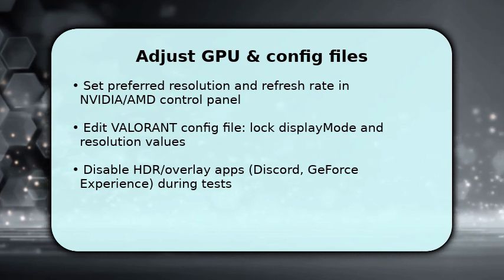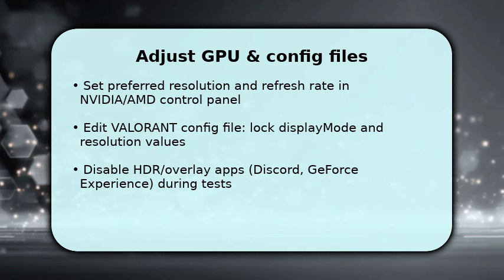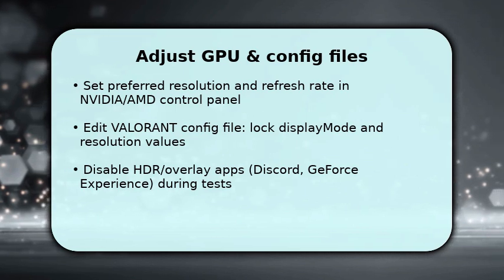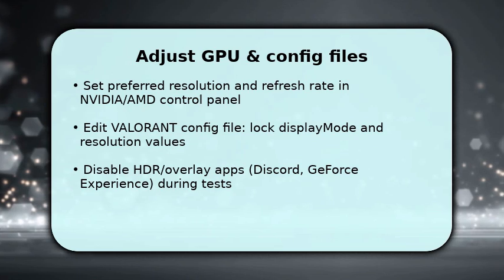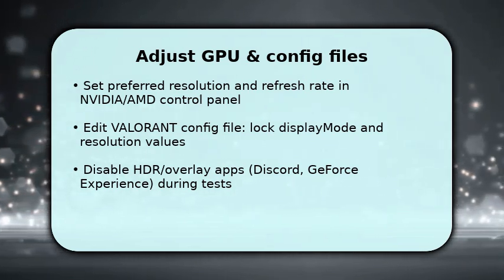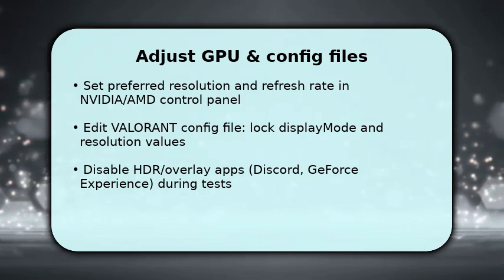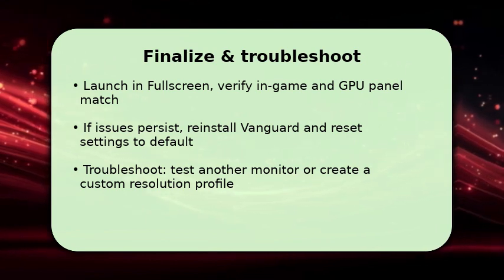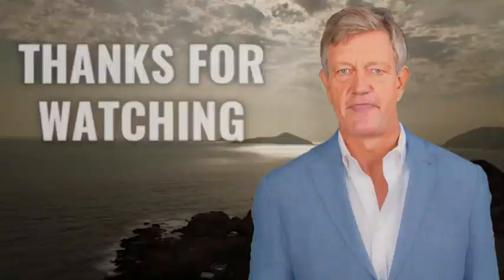How to Fix Valorant Screen Resolution (updated)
How to Fix Valorant Screen Resolution (updated) | 🔒 Surfshark VPN Deal — Stay private and secure. $1.99/mo + 3 Months Free ▸

Discover the ultimate guide to fixing Valorant screen resolution issues. This video walks you through adjusting your display settings, updating graphics drivers, and troubleshooting common problems that can affect gameplay on PCs.

Valorant, fix screen resolution, game performance, display settings, graphics driver update, troubleshoot Valorant, PC gaming tips, screen quality improvement, video adjustment for games, enhancing gameplay experience